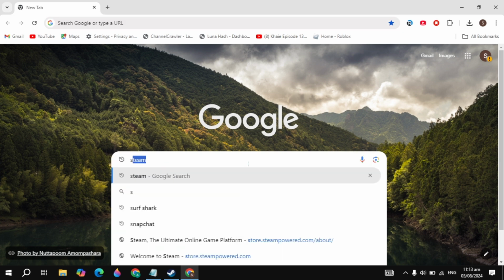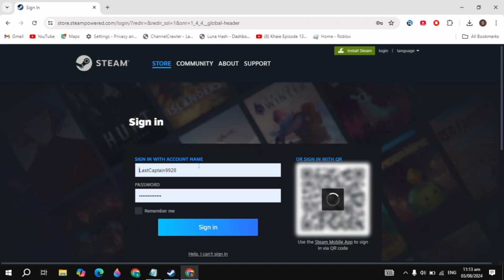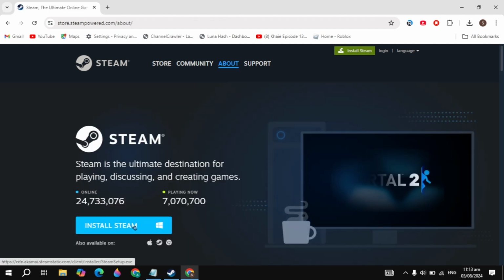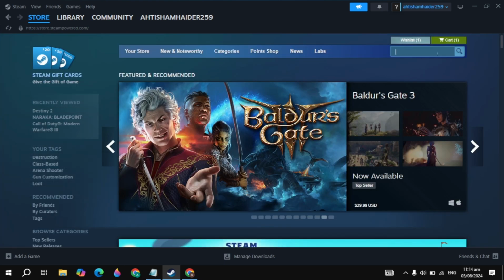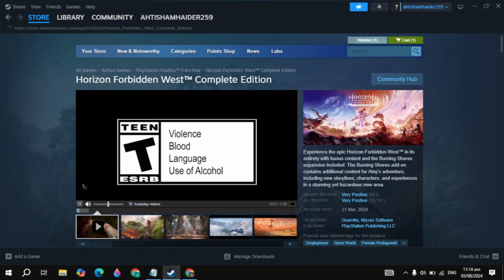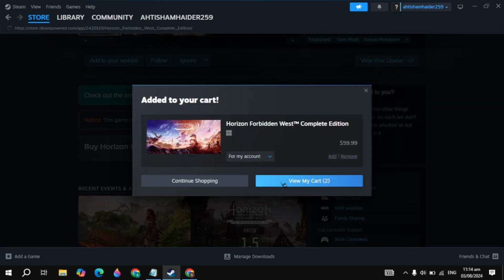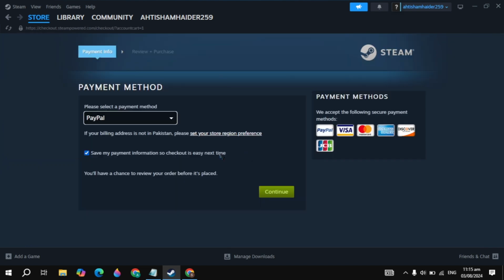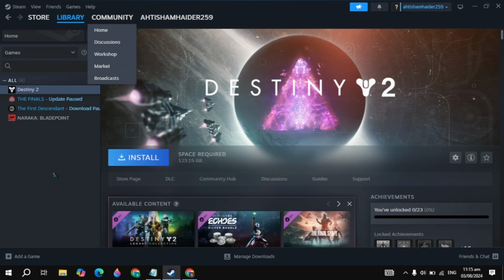How to Download Horizon Forbidden West on PC or Laptop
How to Download Horizon Forbidden West on Pc/Laptop

Get ready to embark on an epic adventure as we guide you on how to download Horizon Forbidden West on your PC or laptop! In this step-by-step tutorial, we'll show you the easiest and most effective methods to get this highly-anticipated game running on your system. From setting up the required software to optimizing your settings for the best gameplay experience, we've got you covered. Don't miss out on the chance to immerse yourself in the breathtaking world of Horizon Forbidden West – start the download now and get ready to lose yourself in this exceptional gaming experience. Let's dive in together!